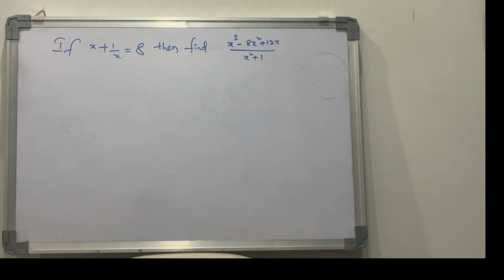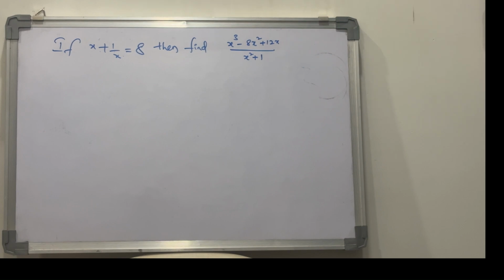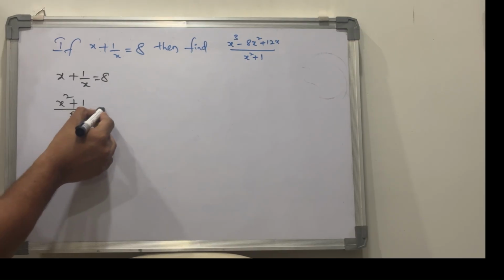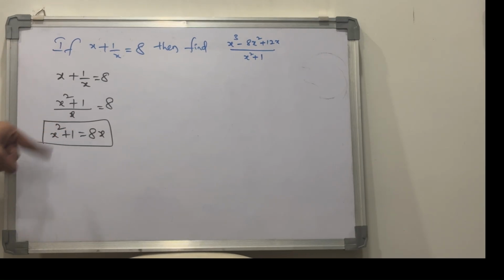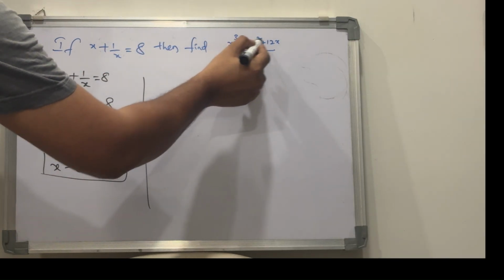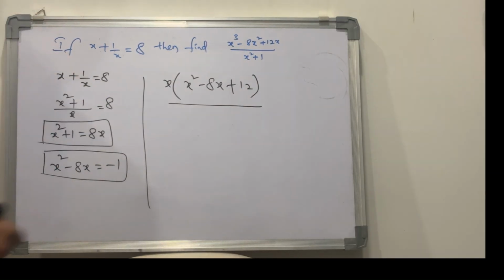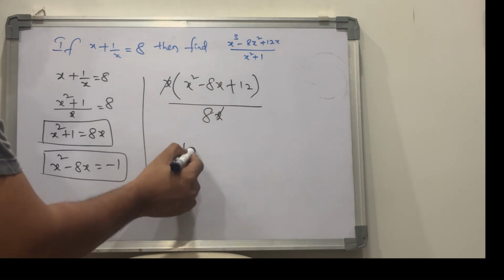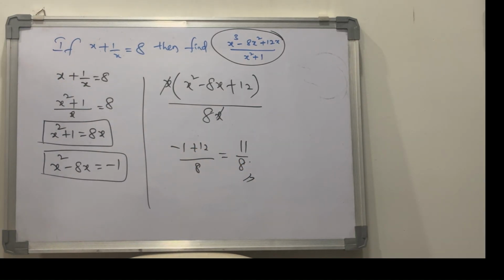99% Students Make This Mistake! If x + 1/x = 8, Find x³ − 8x² + 12x / (x² + 1)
If **x + 1/x = 8**, can you find the value of

**(x³ − 8x² + 12x) / (x² + 1)?**

🔥 In this video, **Harish Maths Academy** explains this important algebra problem step by step using a simple and smart method.

This type of question is useful for students preparing for **school exams, competitive exams, algebra problems, and mathematics entrance tests**.

• How to use x + 1/x = 8 effectively
• How to simplify the given algebraic expression
• Important algebraic identities and tricks
• A quick method to solve similar exam questions
• Step-by-step explanation for easy understanding